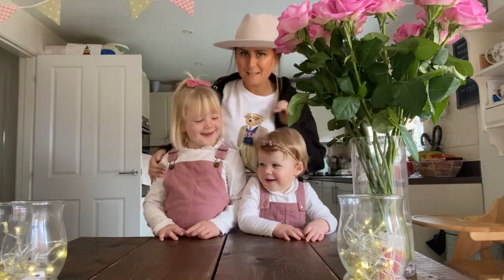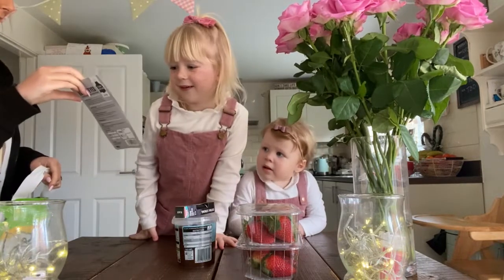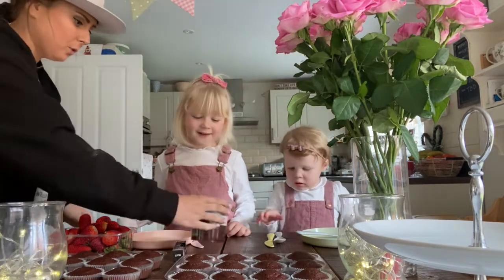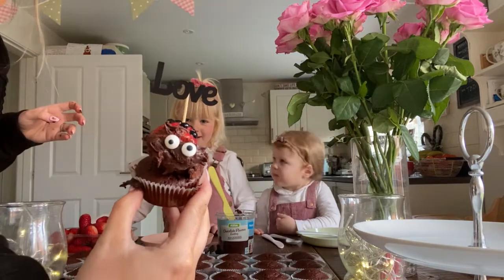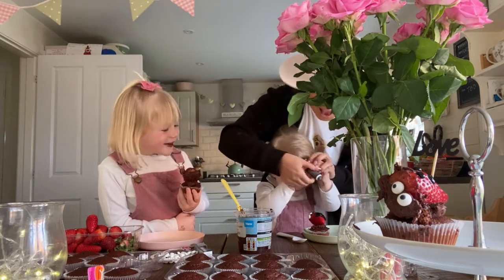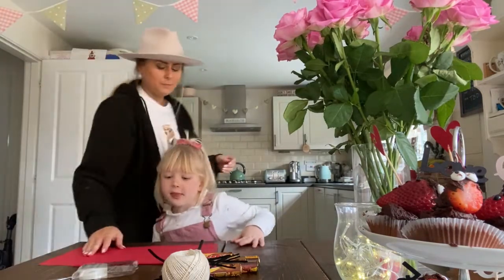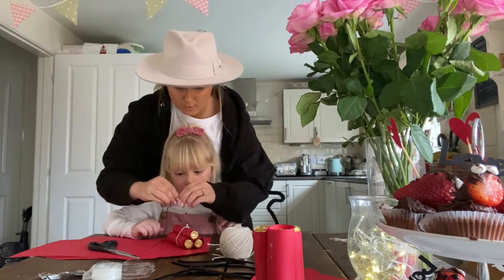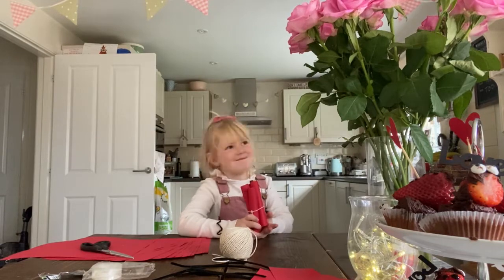We make LOVEly treats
It's the third addition of Betsy Bakes (no Baking was involved lol) We make love bugs and Dynamite with a valentines twist and Betsy and Dotty enjoy the goodies along the way.